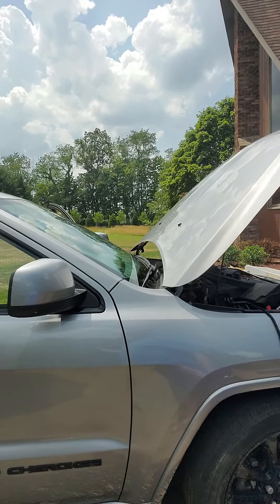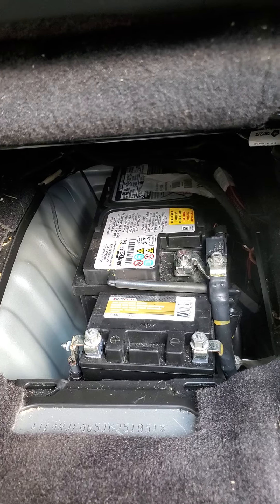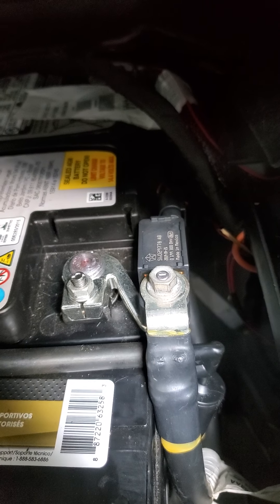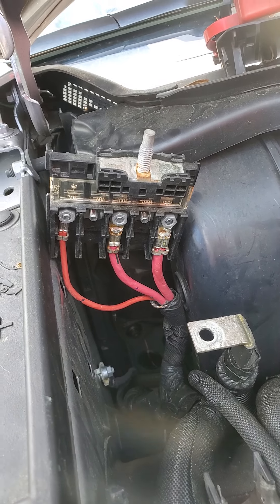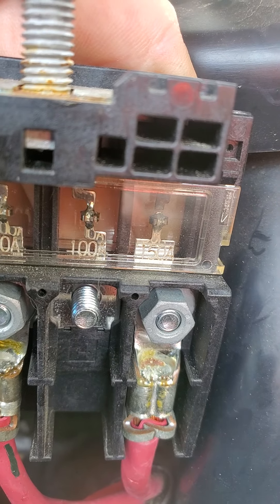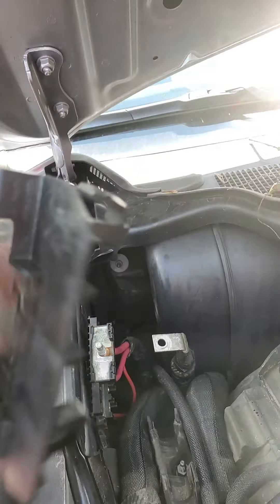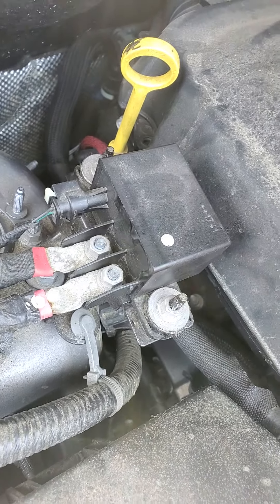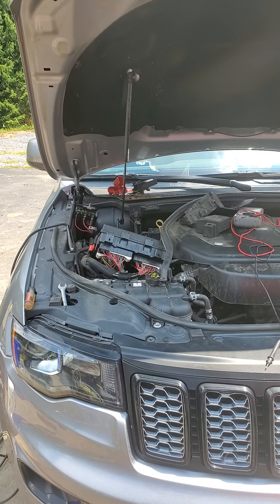July 9, 2020